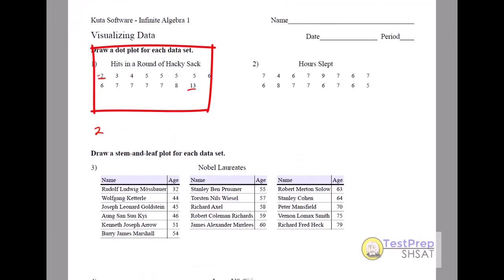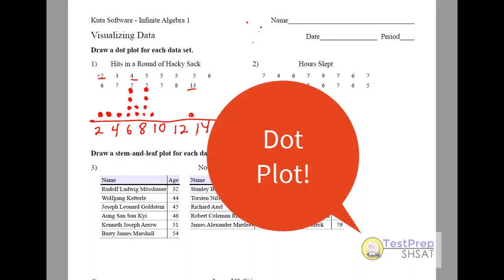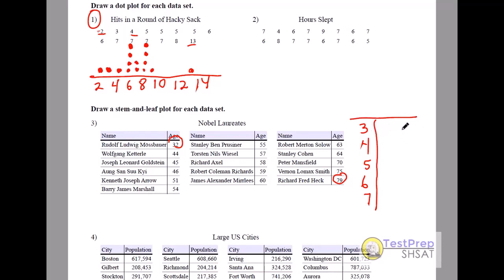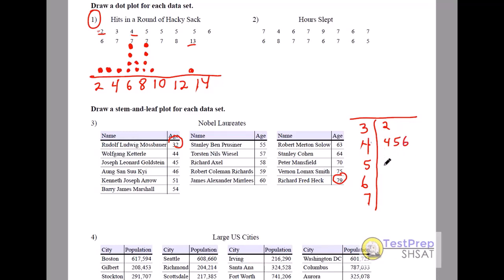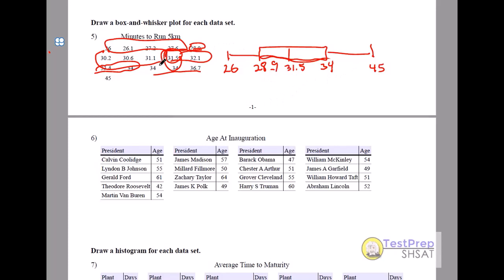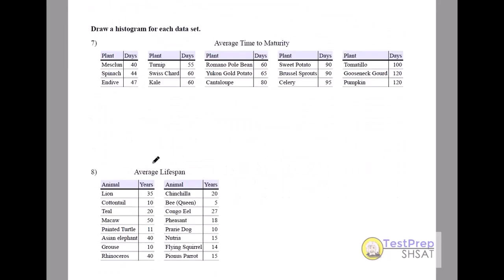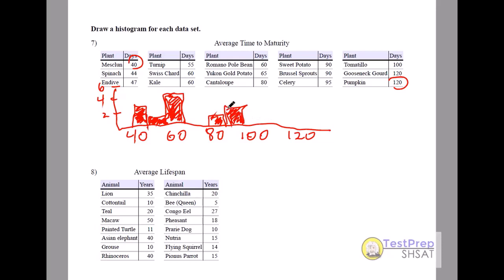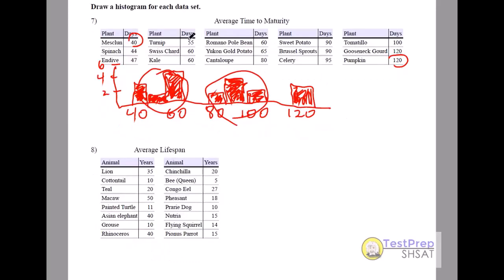Visulaizing Data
00:00 Intro
00:28 Dot Plot
01:29 Stem n Leaf
03:06 Box Plot
04:03 Histogram